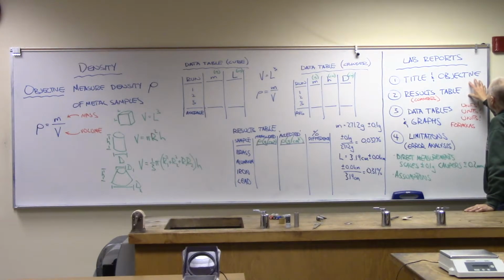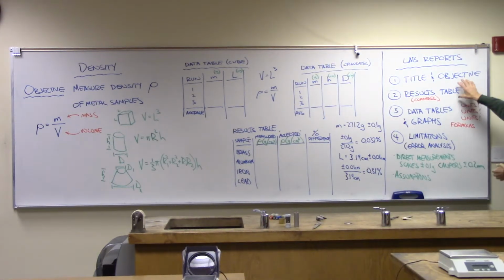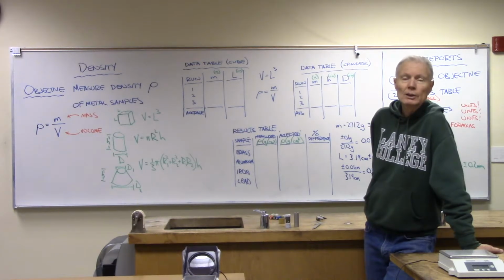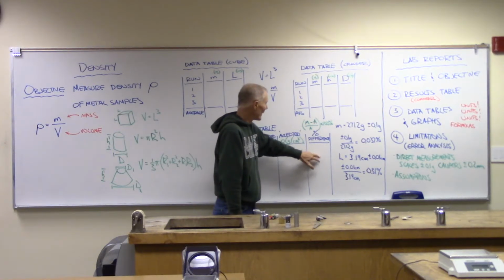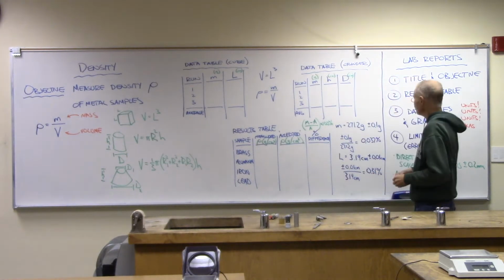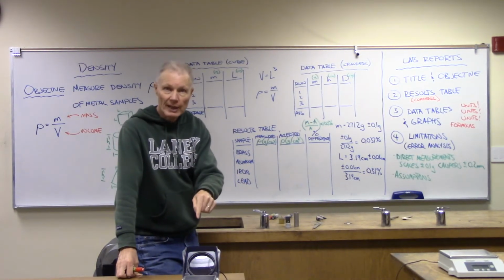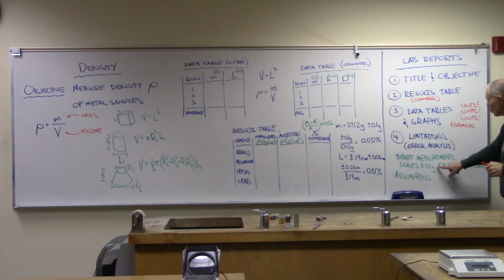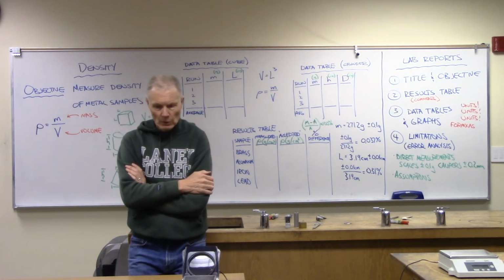Laney College Physics Lab Reports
Lab Reports